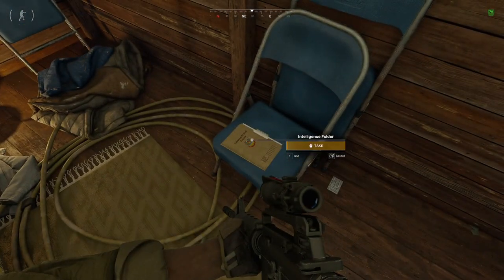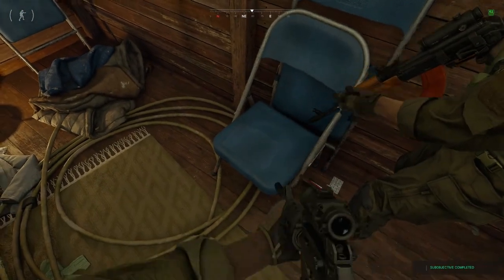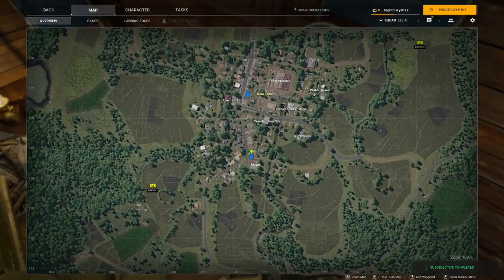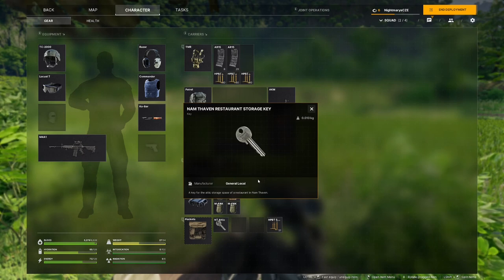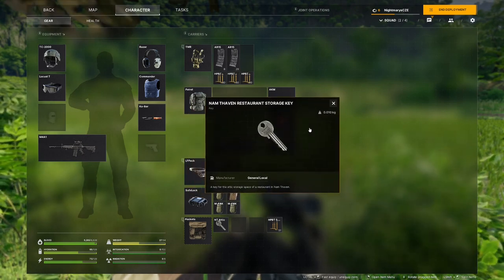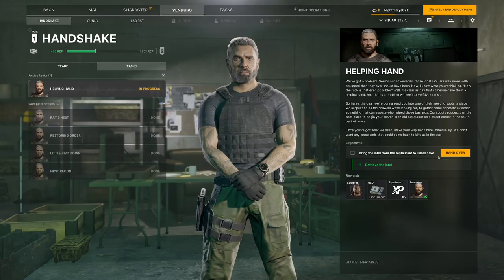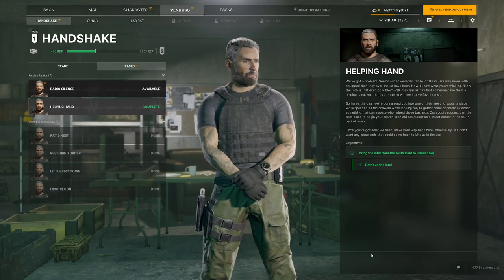Helping Hand - Task / Quest - Gray Zone Warfare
Social